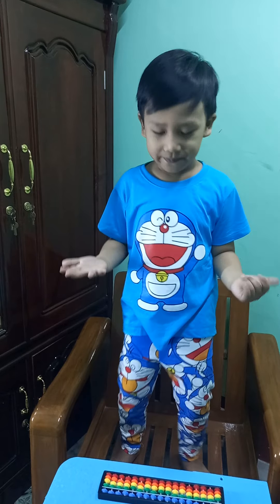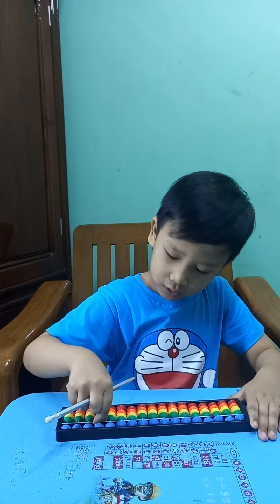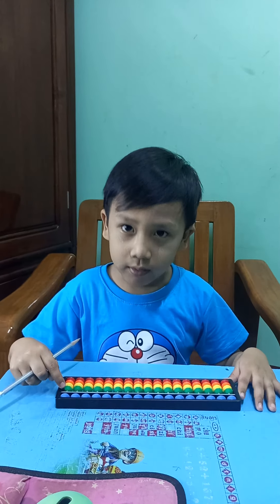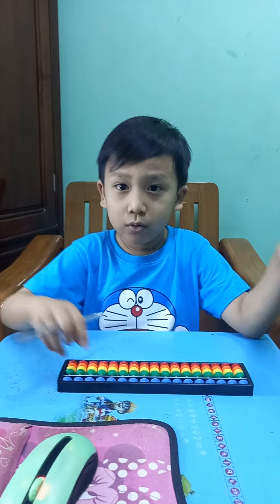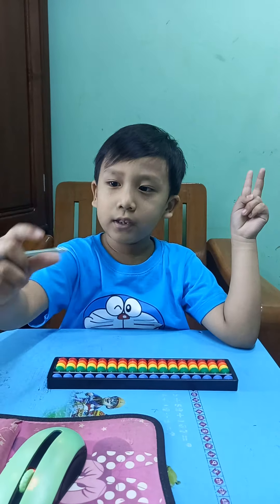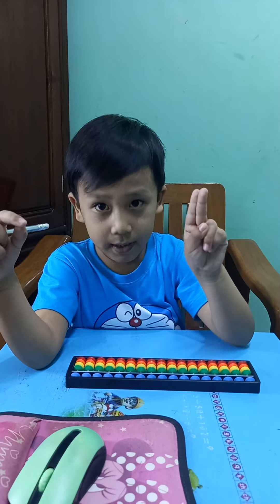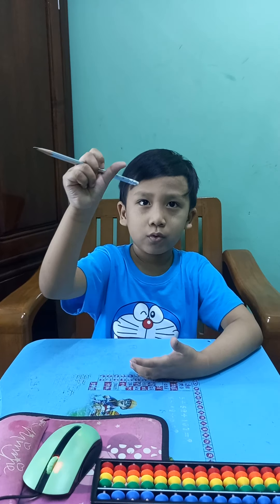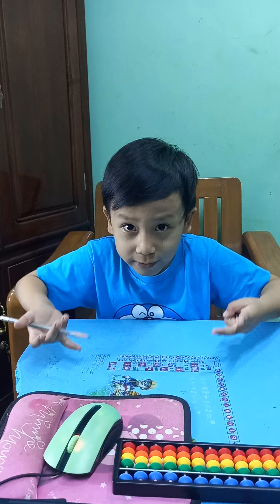Learning ABacus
Alex Aung Myin